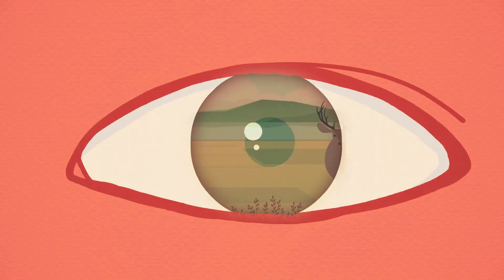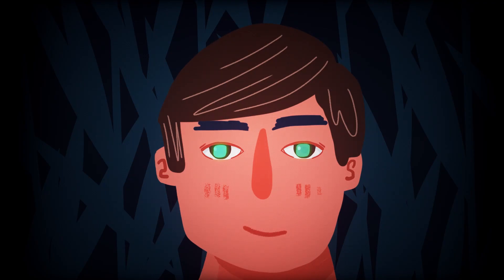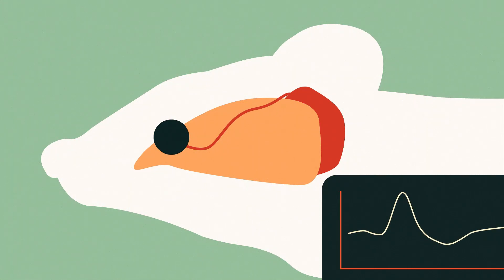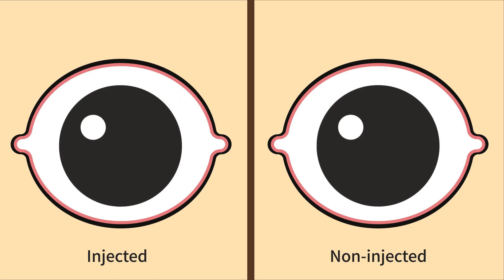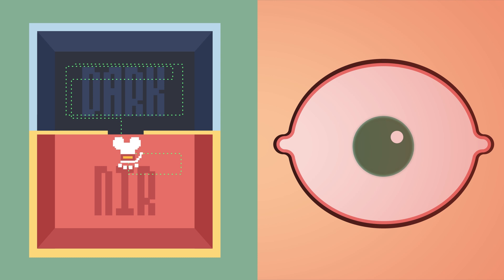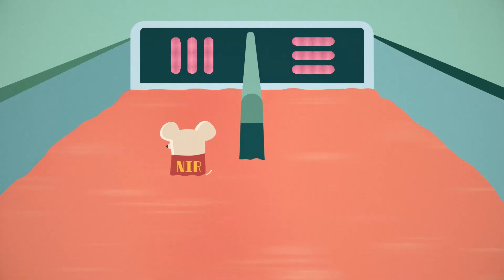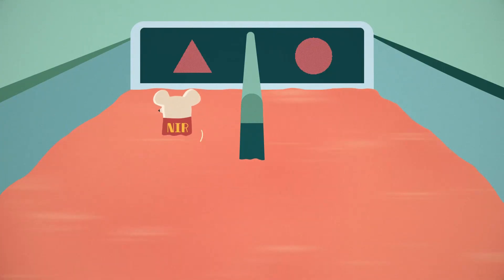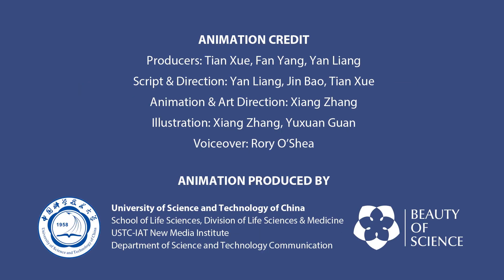Augmented Vision: Seeing Near Infrared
To expand the spectrum of light mammals can see, nanoparticles were developed that allow mice to see in the near-infrared range without compromising their normal vision.

Y. Ma, J. Bao, Y. Zhang, Z. Li, X. Zhou, C. Wan, L. Huang, Y. Zhao, G. Han, and T. Xue. Mammalian Near-Infrared Image Vision through Injectable Self-Powered Retinal Nanoantennae. Cell 177.